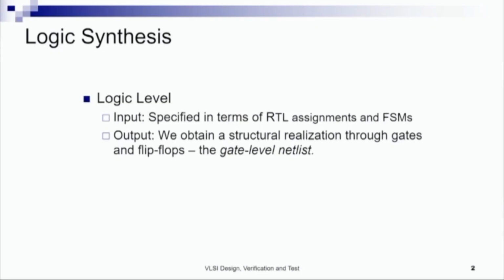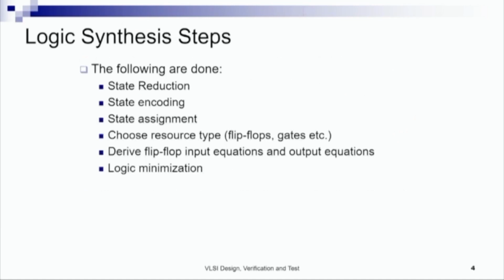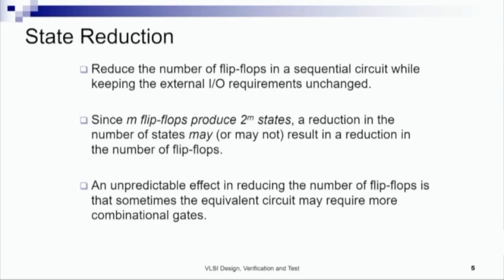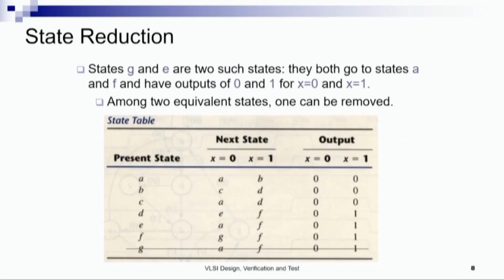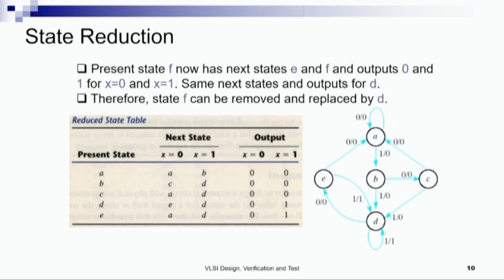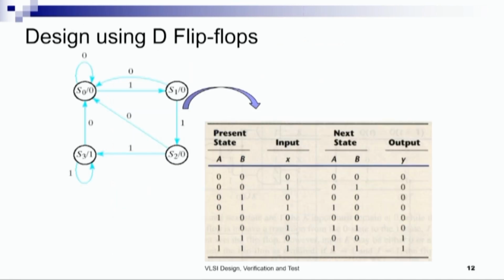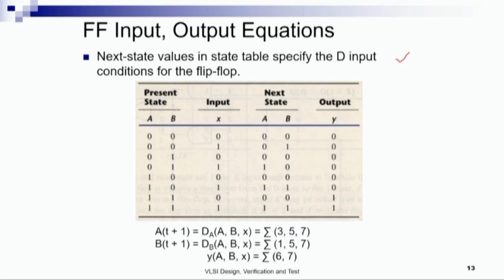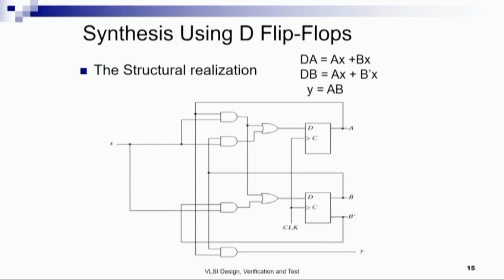Logic Synthesis (Part-1)